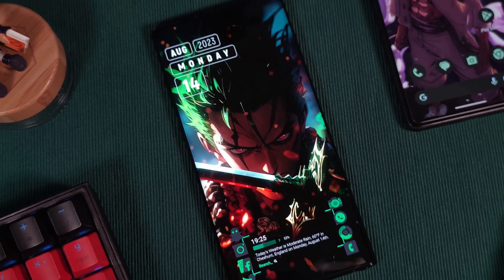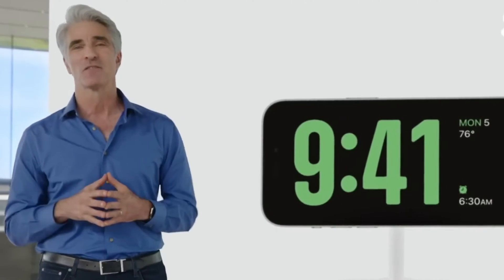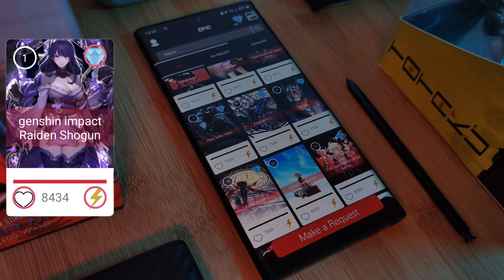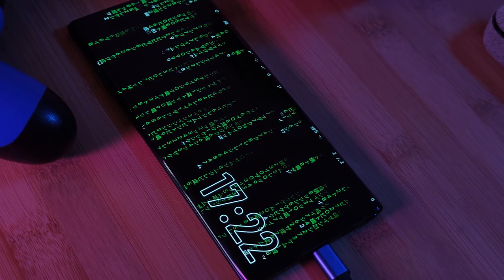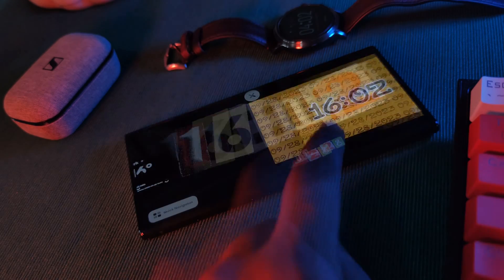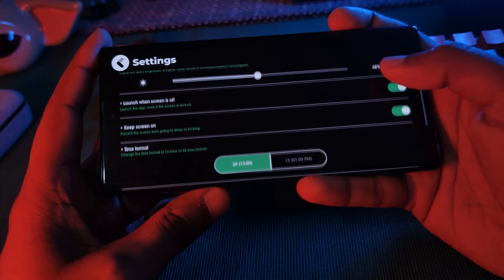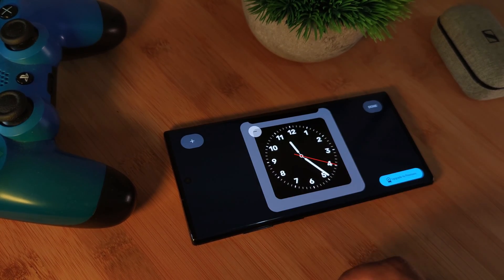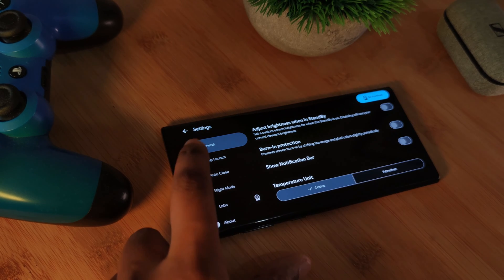GET iOS 17 StandBy Mode on ANY Android | Custom Android Charging Screen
This week I thought I'd try something a little different, Sharing how you can get Ios 17 Standby mode on your android devices. Working on most android phones, now android users also have access to iphone's Standby mode clocks. Its Free to try out so take it out for a spin!